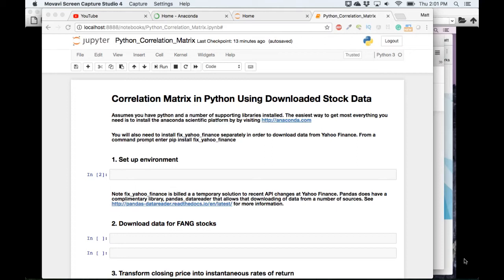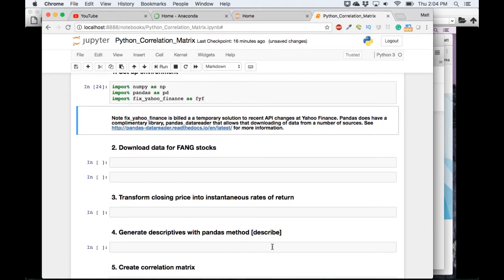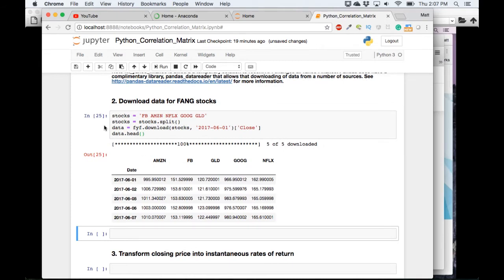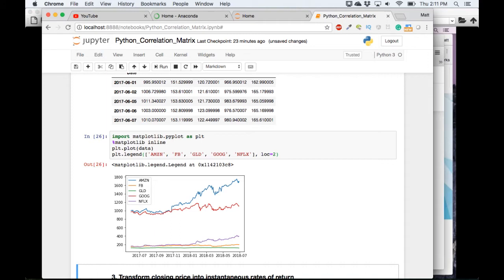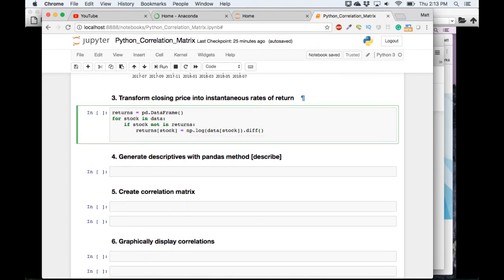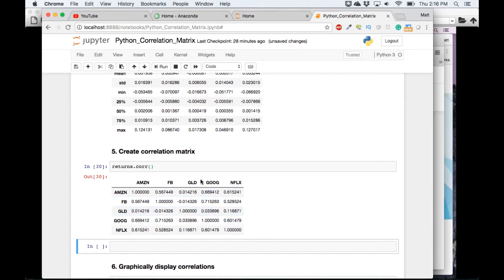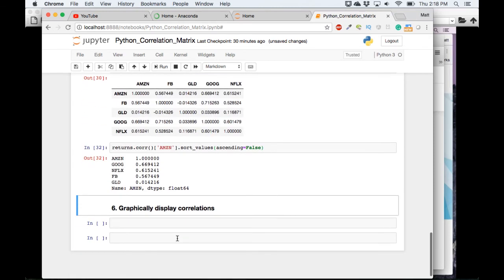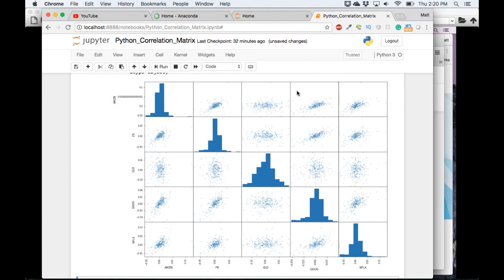Create and Graph Stock Correlation Matrix | Scatter Matrix Python pandas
The name of this library has been changed to yfinance.

This video was made after changes to many APIs including Yahoo and Google prevented the datareader from connecting. This problem was rectified in pandas_datareader 0.80, however. You may still find yfinance to be a useful library - particularly if for some reason you cannot upgrade pandas_datareader.

Quickly download data for any number of stocks and create a correlation matrix using Python pandas and create a scatter matrix. It may take me 10 minutes to explain, but it will only take you 3 to see the power of Python for downloading and exploring data quickly primarily utilizing NumPy and pandas.

A copy of the notebook used is available at the link above